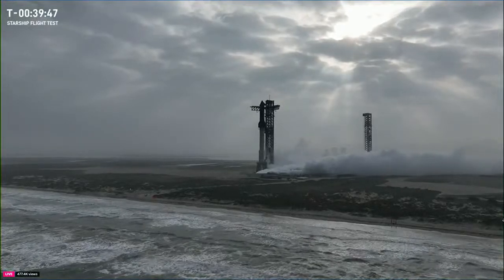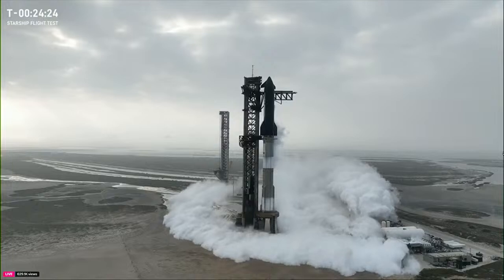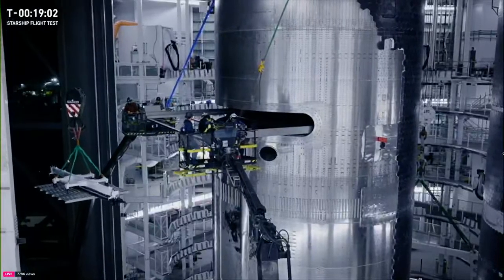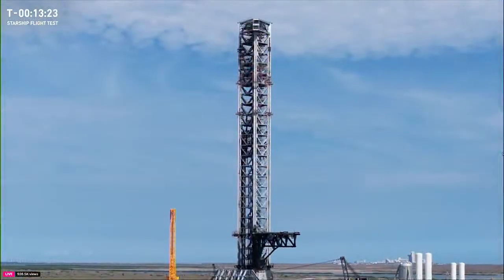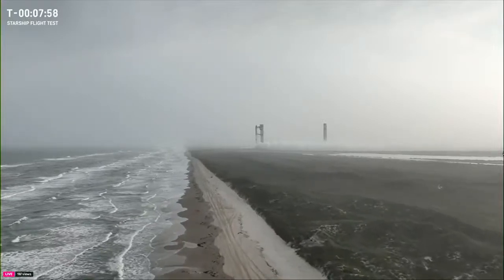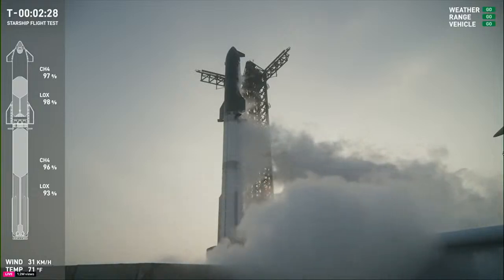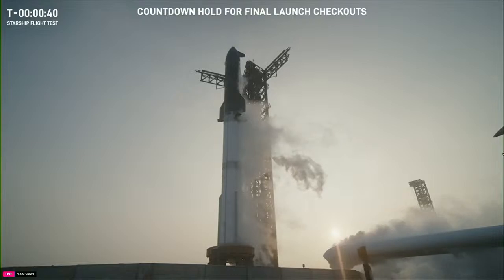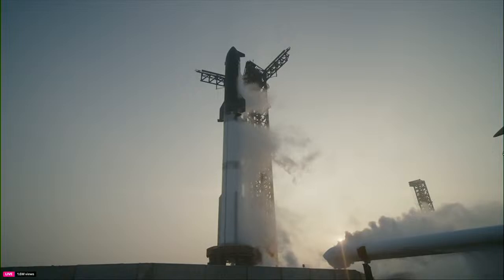LIVE: SpaceX launching Starship rocket | FOX 4 News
SpaceX is launching one of its Starship rockets on Monday. It's the first launch since an explosion on its last test in January. You can watch the launch live here.